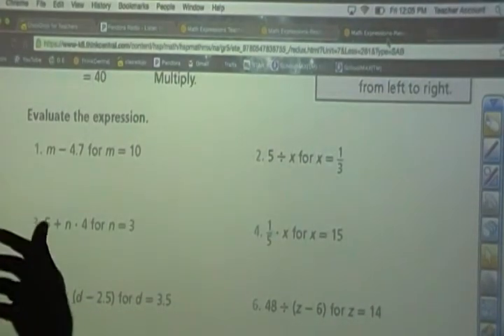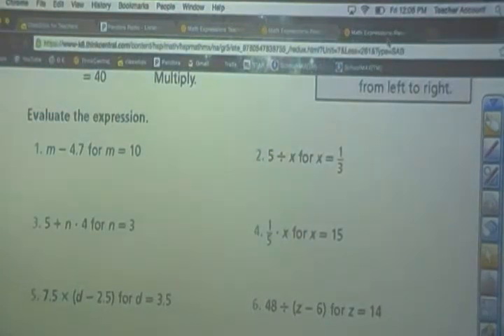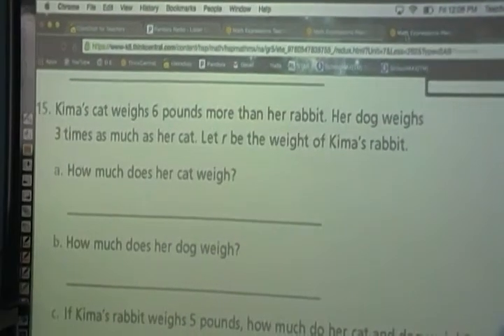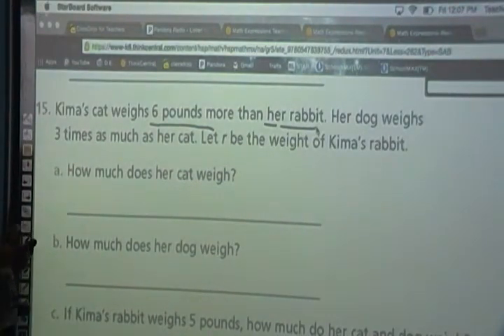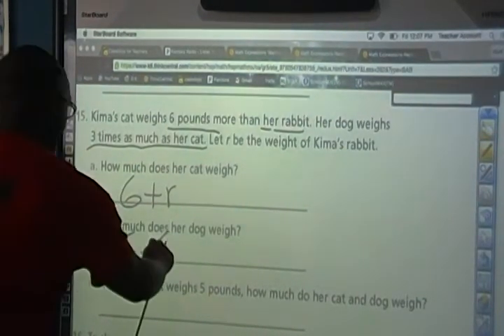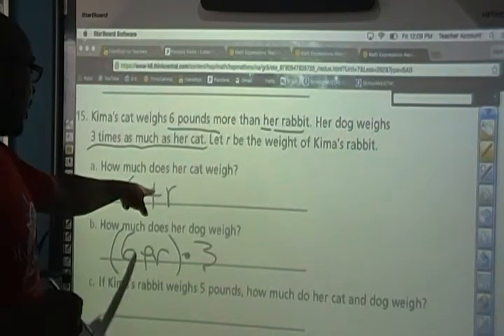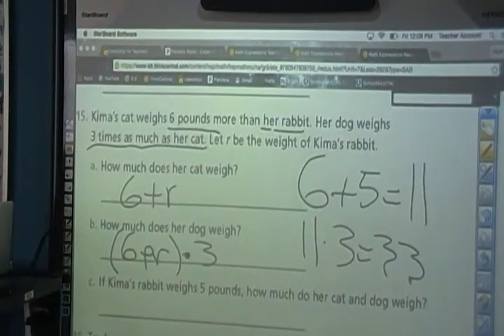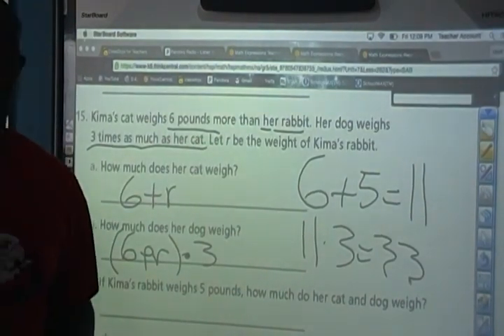Unit 7 Lesson 3: Evaluating Expressions